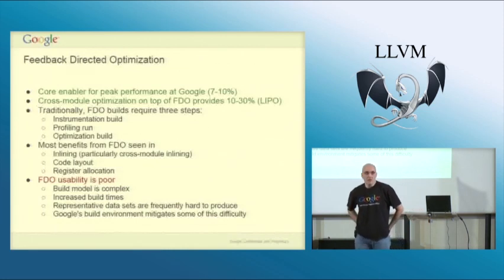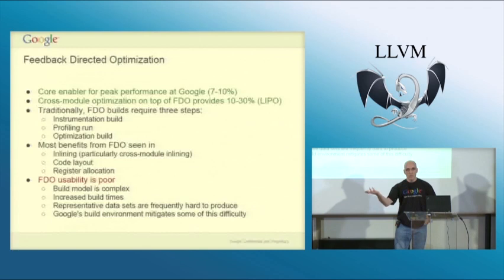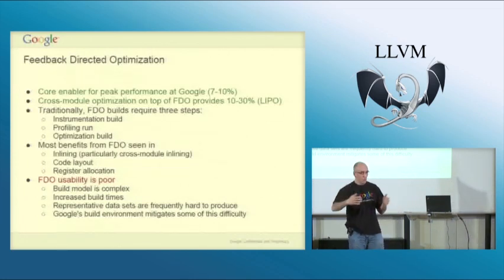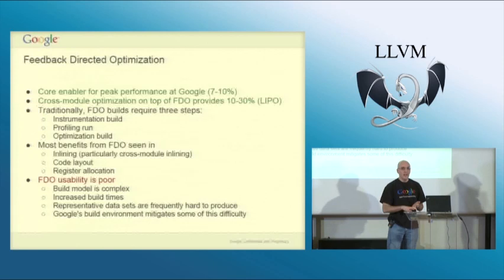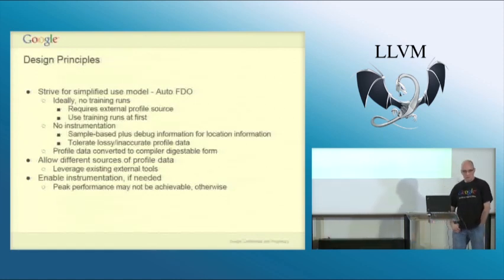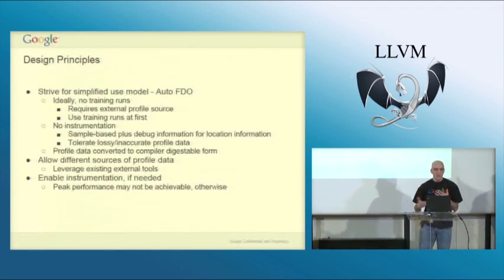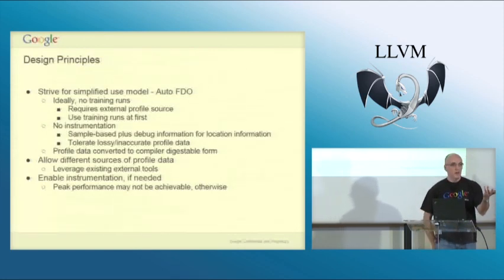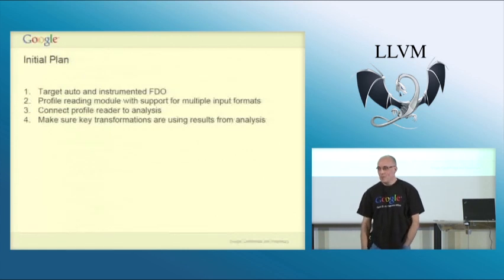2013 EuroLLVM Developers’ Meeting: “FDO-based whole program optimization in LLVM”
FDO-based whole program optimization in LLVM - Diego Novillo